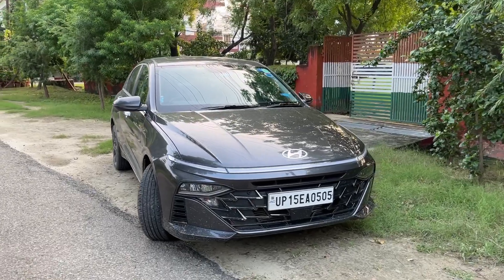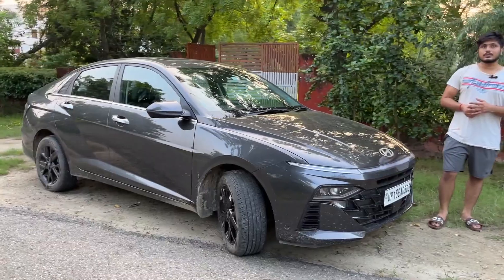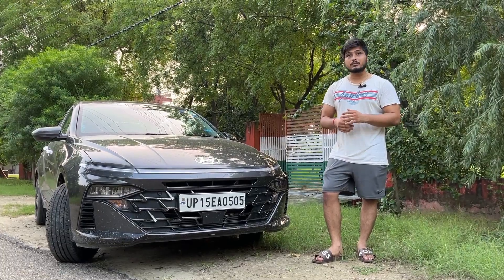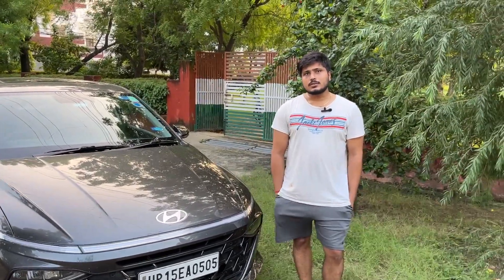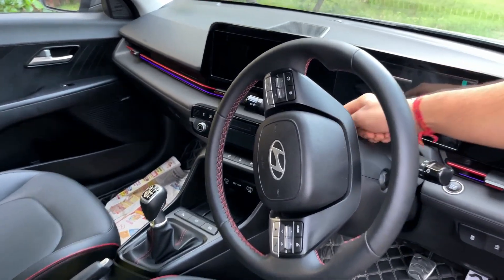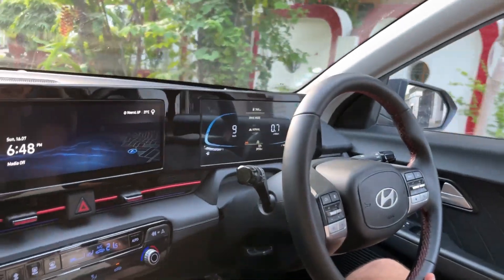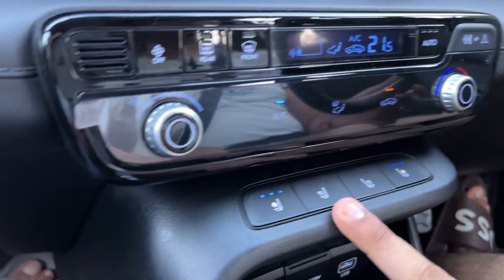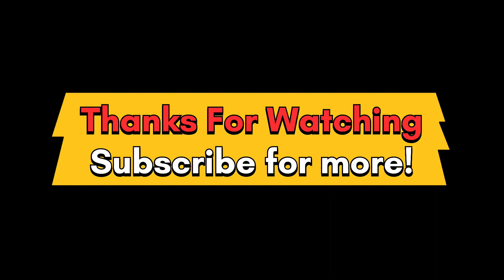2023 Hyundai Verna Turbo Ownership Review | Don't buy Verna without watching this Video!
Welcome to my  world of daily vlogging! Join me on thrilling adventures as I capture and share the essence of my life through stunning visuals and captivating storytelling. Armed with cutting-edge equipment, including the latest iPhone 13, the versatile GoPro Hero 11 Black, and the powerful MacBook Pro 13 Inch, I'll take you on a journey like no other.

The iPhone 13 enables me to effortlessly capture breathtaking moments with its exceptional camera capabilities, while the GoPro Hero 11 Black ensures immersive footage even in the most action-packed scenarios. And with my trusty MacBook Pro 13 Inch, I can seamlessly edit and craft cinematic vlogs that bring my experiences to life.